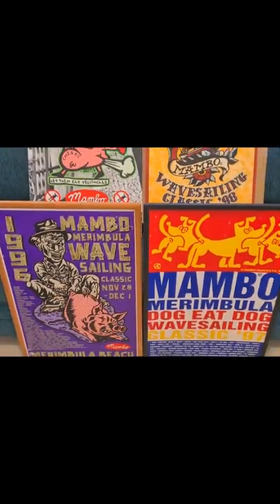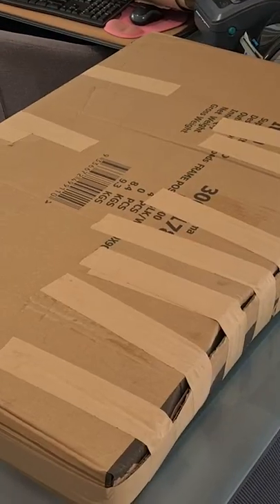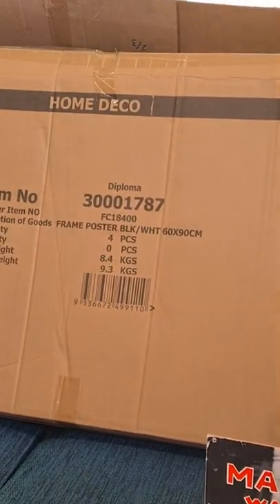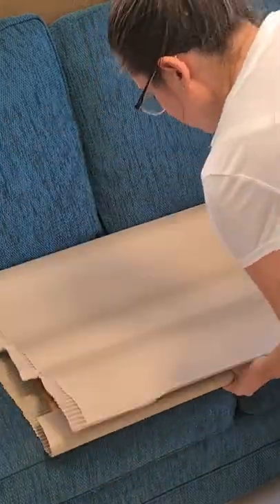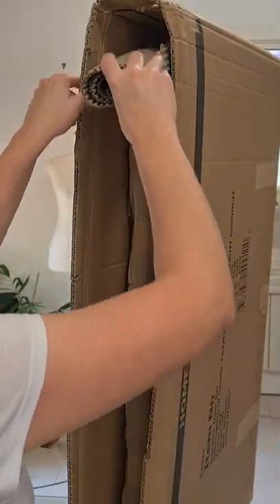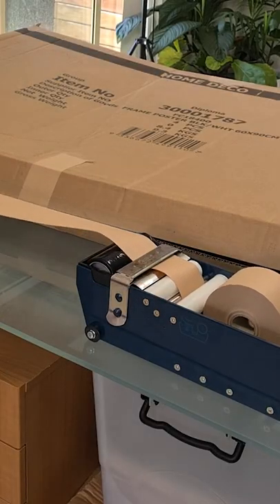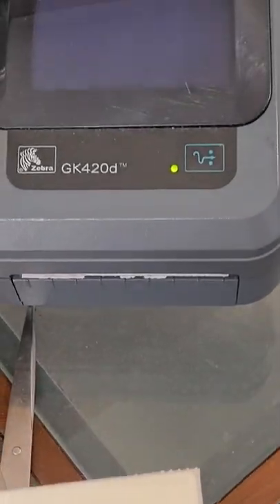Packing & Posting Posters Plastic-Free!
A step by step breakdown of how I use FREE eco-friendly resources to avoid plastic! 😊♻️💚

👉 I sell second-hand and new items online in Australia! Supporting charities, diverting things away from landfill and helping out Mother Nature.

Items I use and recommend:
📸Lighting Kit
📦 Compostable Sellotape
🖨️ Dymo label printer

👗 eBay store:

Get $10 credit - Use code ECOAUSSIE when you sign up!

💙 I acknowledge the traditional custodians of the land on which I work and live, the Gathang-speaking people (Worimi and Biripi) in the Barrington Coast region, NSW, Australia. I pay my respects to Elders past and present and honour those whose culture and customs have nurtured and continue to nurture this land.